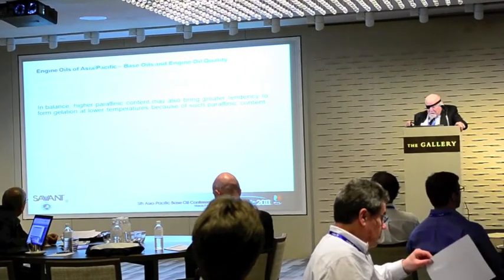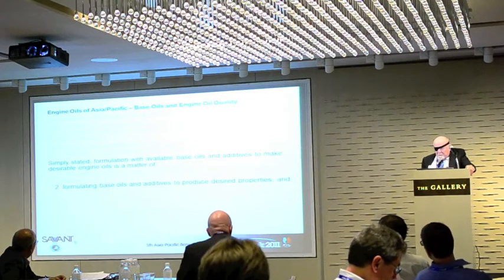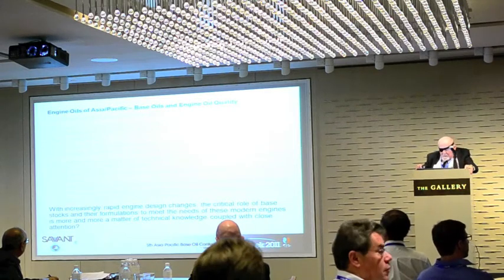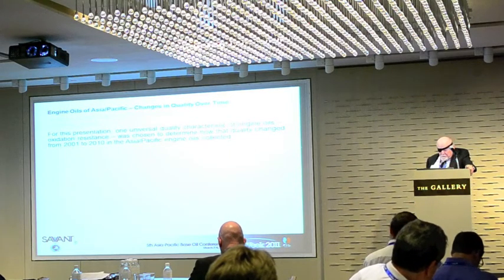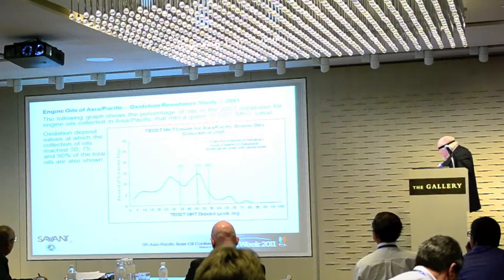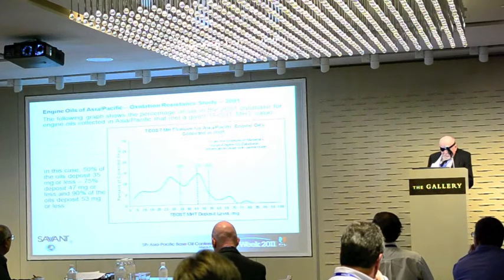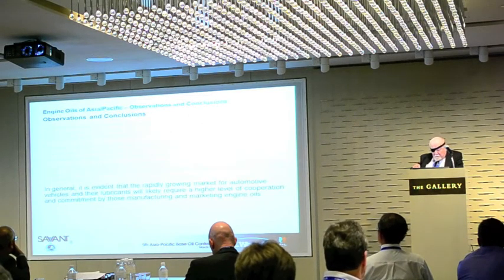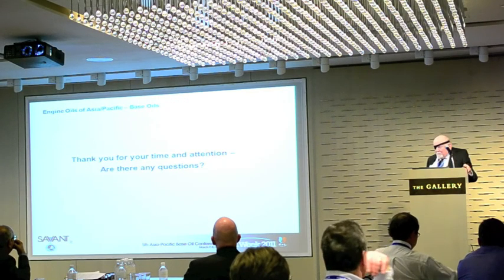5th Asia-Pacific Base Oil Conference: Ted Selby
5th Asia-Pacific Base Oil Conference
Changes in Passenger Car and Diesel Engine Oil in the Asia-Pacific Retail Markets

Ted Selby
Research & Development Director
Savant Group

Abstract

In 1984, a decade before the American Petroleum Institute's After Market Audit- ing Program was launched, the Institute of Materials Inc. (IOM) started collecting and testing off-the-shelf engine oils. The data gathered from these tests was published in an engine oil database available yearly on a subscription basis.
The IOM engine oil database began with 100 engine oils collected from the North American retail market and evaluated with 12 laboratory tests. In subsequent years, the North American database was increased
to sample 250 oils per year, and its reach extended beyond the continent. In 1992, IOM began its first sampling in Asia with a collection of 100 engine oils from retail markets in Japan. By 1998, IOM was collecting 300 samples throughout Asia, and Australia was added to the Asia-Pacific collection in 2001.

Today IOM collects 650 engine oil samples each year from markets in Asia-Pacific, Western Europe and North America. The Asia-Pacific collection is the largest with 300 samples collected from 11 countries encompassing Australia, China, India, Indonesia, Japan, Malaysia, Philippines, Singapore, South Korea, Taiwan and Thailand. The Asia-Pacific collection is by far the most diverse in the socio-economic and cultural influences of the markets and in the quality level of oil samples collected.

With 26 years of tracking and reporting on engine oil quality in the retail market and 18 years of data on Asia-Pacific samples, the IOM data can be tapped to reveal trends and unexpected changes in formulation and marketing. For the purposes of this paper, IOM will discuss and graphically illustrate some of the findings based on the Asia- Pacific portion of the database.

Without unbiased, consistent measurement of many engine oils, it is difficult to determine whether or not there has been broad improvement in oil quality over time. The fact that the IOM engine oil database has long-term continuity in providing such information is part of its value. The paper will discuss findings of improvement in oil quality as well as areas of potential concern.

The paper will also discuss findings in countries where historically there has been a greater demand for modern automobiles in comparison to other countries like China and India which are more recently experiencing a marked surge in demand for new cars. The analysis will include shifts in the retail markets with a look at service categories, grades of oil, increase of synthetic base stocks and pricing. This will be the first in- depth look at changes in engine oil sold in retail markets in Asia-Pacific over a decade, and will begin our first annual report of findings from the IOM worldwide database.

Ted Selby has studied the physical and chemical responses of lubricants since joining General Motors Research in 1952, Dow Chemical Co. in 1964, and Savant, Inc. in 1971. He is a member or Fellow of several technical societies including the American Chemical Society, the Society of Tribologists and Lubrication Engineers, the Society of Automotive Engineers, and ASTM Inter- national. In the course of his career he has given quite a few papers and generated a number of instrumental patents.